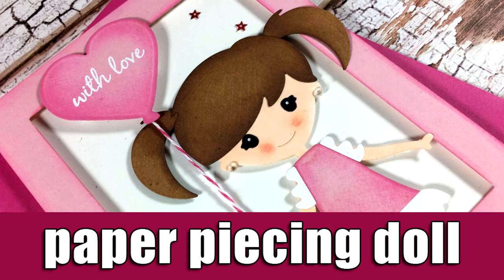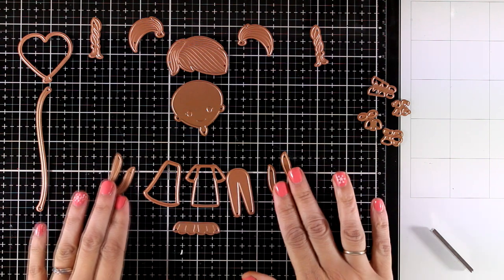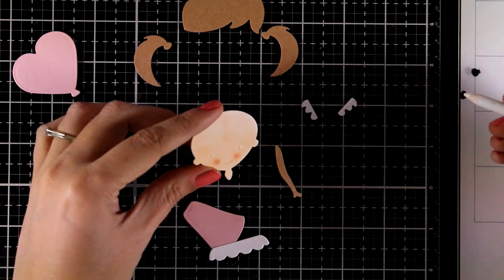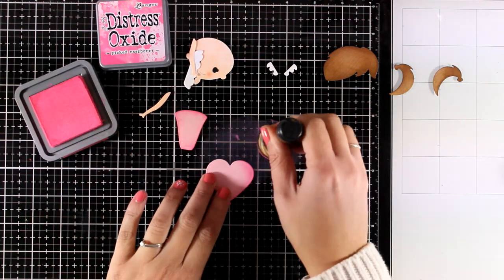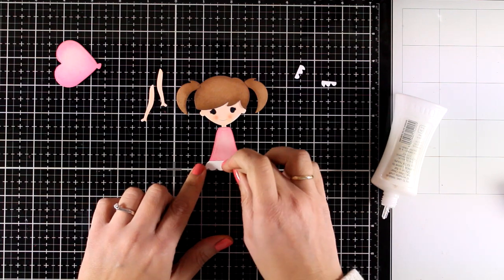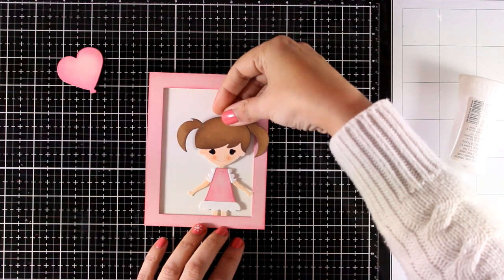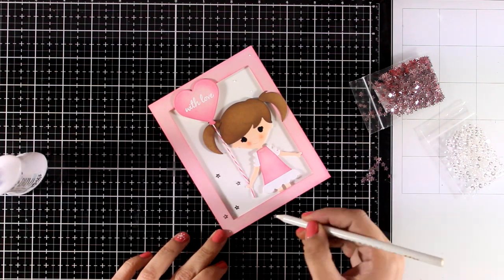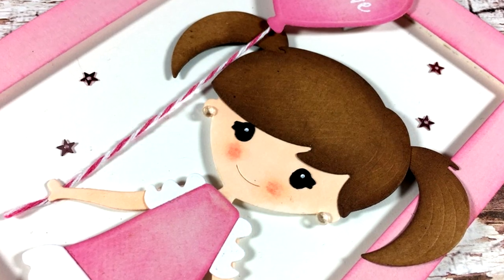Doll paper piecing | Spellbinders small die kit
Step by step video on creating a girly card with paper piecing

• Tim Holtz Distress Oxide Ink Pad VINTAGE PHOTO Ranger

• Tim Holtz Distress Oxide Ink Pad PICKED RASPBERRY Ranger

• Tim Holtz Distress Oxide Ink Pad GROUND ESPRESSO Ranger